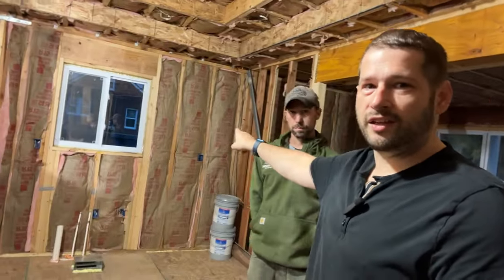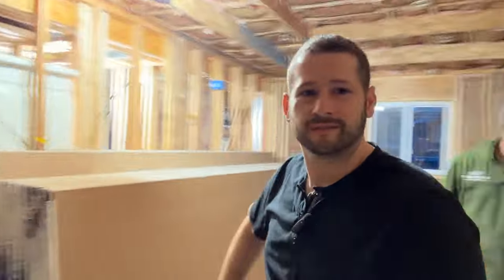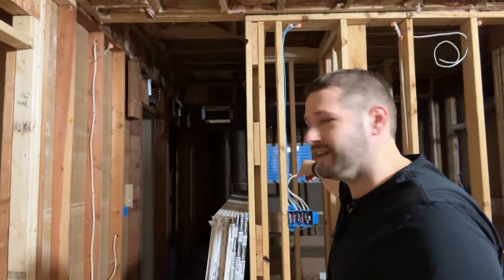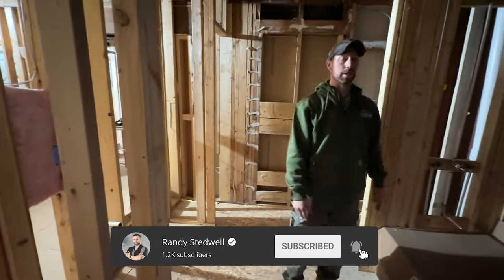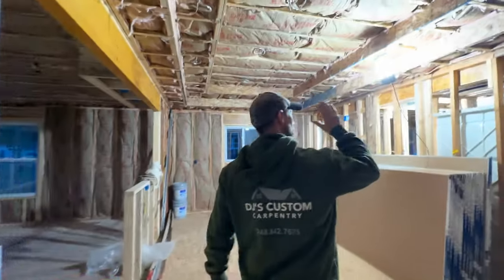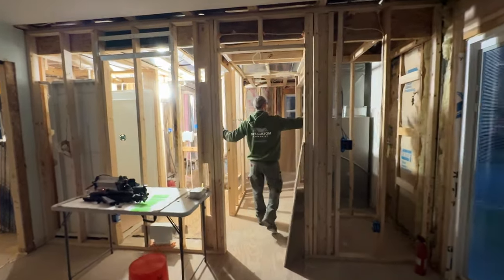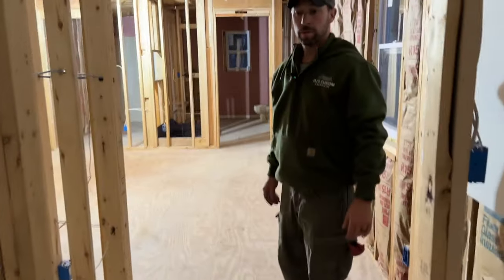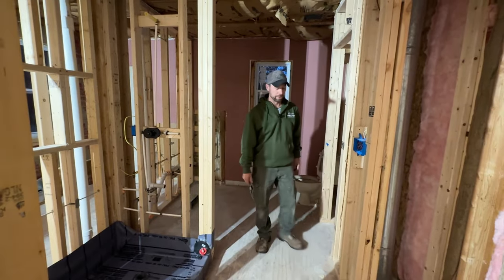A Great Fix & FLIP PROPERTY Walk through that is a Major change. Inside Part 2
A Great Fix & FLIP PROPERTY Walk through that is a Major change.
In this video, we'll take a look at A Great Fix & FLIP PROPERTY Walk through that is a Major change. Inside Part 2. This property has undergone a lot of changes, and we'll walk you through everything from the planning stages to the final product.

If you're interested in flipping or buying a property, then this video is for you! We'll take you through the steps of buying or flipping a property, from the planning stages all the way to the finish line. This walkthrough is a great way to learn about the process and find a property that is perfect for you!

Join us in this episode as we dive into Dan on his incredible journey and gain valuable insights into the world of Flipping a house in Michigan. This is also a possible BRRRR and maybe a Air B&B. We will see what he decides. for all podcast related information as well as our Deal calculator.

TITLE: A Great FLIP PROPERTY Walk through that is a Major change.

✅  About Randy Stedwell.

We are here to Teach and learn about wholesaling and Real Estate in general. We are doing that by interviewing others and sharing my experiences with Wholesaling and my future experiences as I go through this Journey. I am an open book.